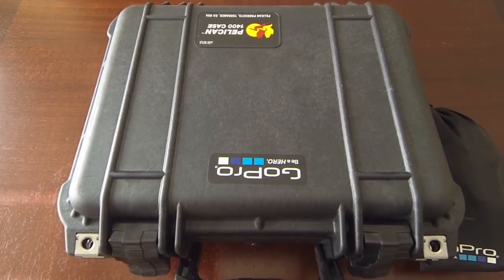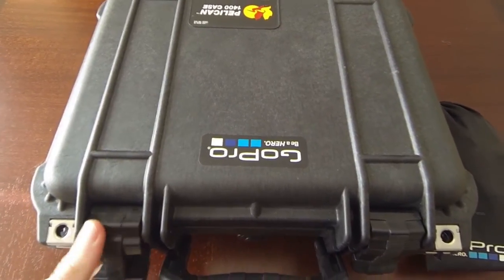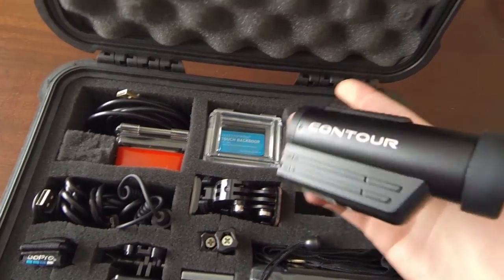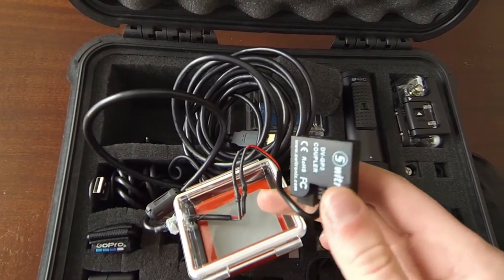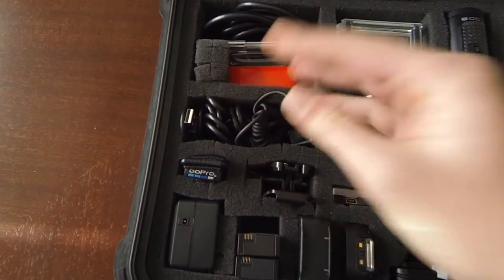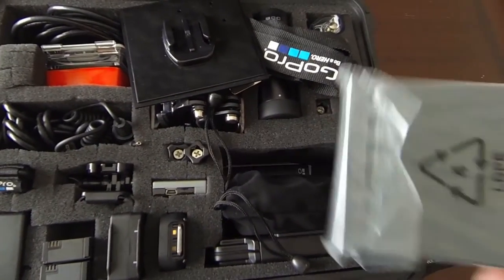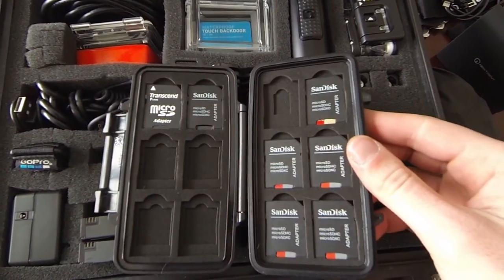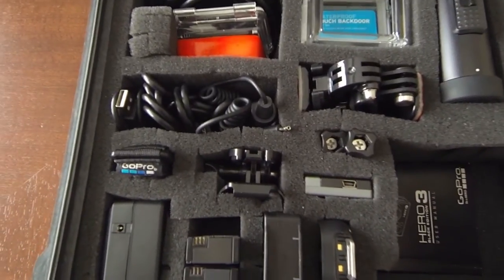BMJ FISHING: Pelican 1400 GoPro Storage (Update)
Here is the latest version of my Pelican 1400 setup for my kayak fishing video gear. I got a little long winded during this shoot so i cut out the blabbering haha